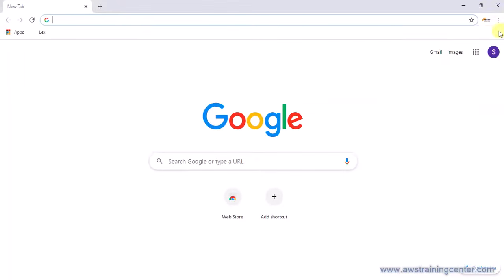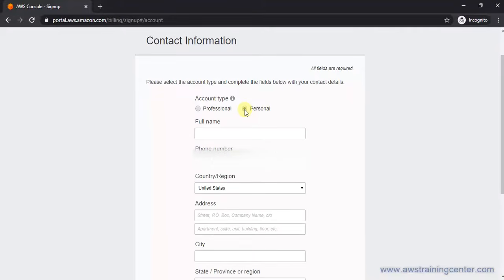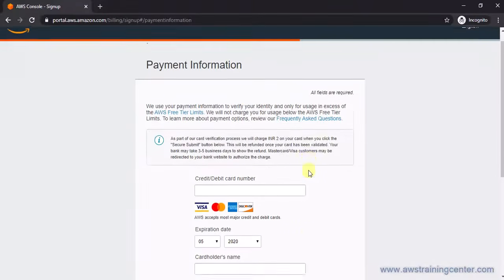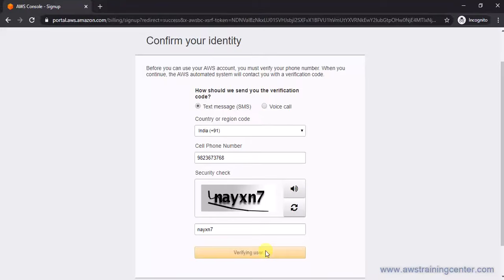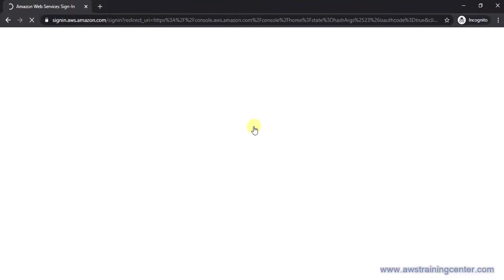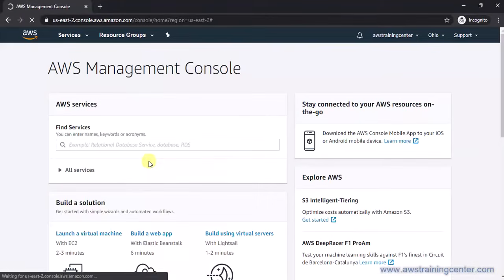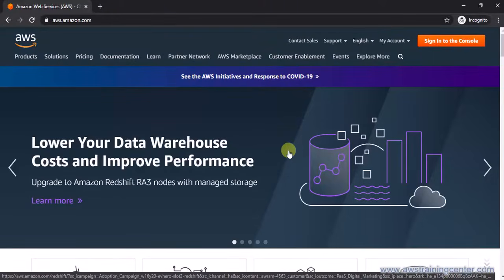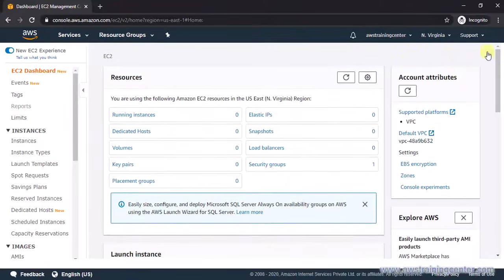Setup AWS account - Step 1 - Create new AWS account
This video is a part of my AWS Certified Cloud Practitioner course

This is a first step to get started with AWS. In this video, I have shown how to create AWS account and how can you get benefit of AWS Free tier quota. The AWS UI/console might change a little over the time but steps should remain the same.

Happy learning!
~Chetan